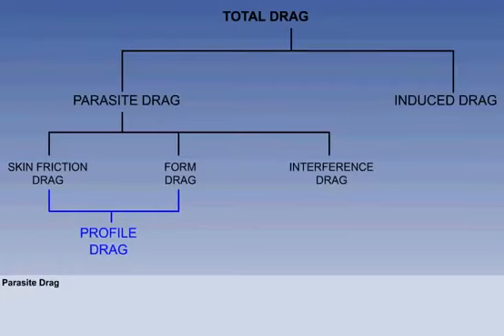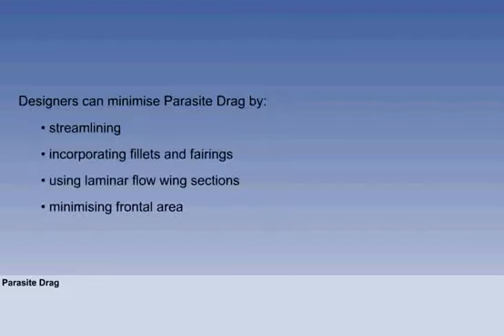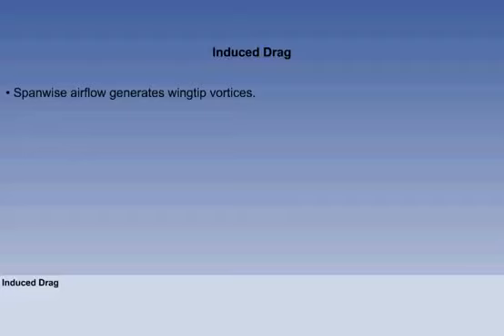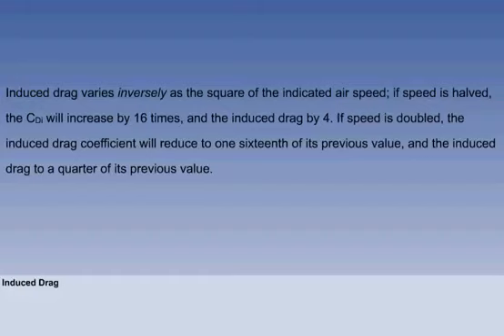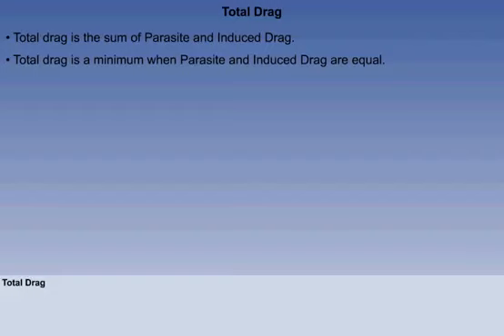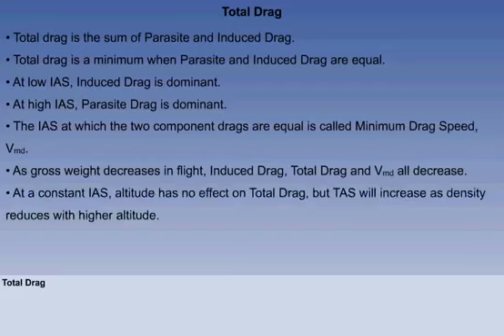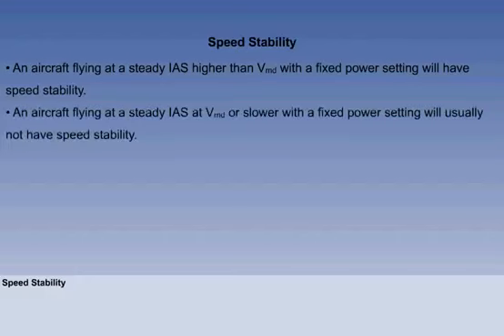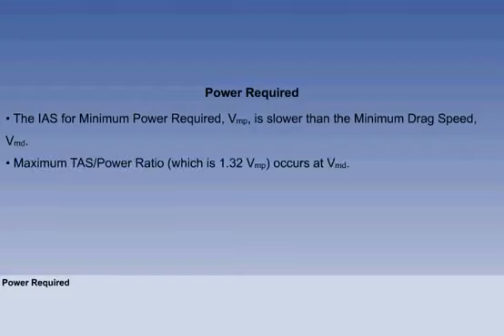Drag Summary | Chapter 20 | Principles of Flight | CPL | ATPL | Pilot State